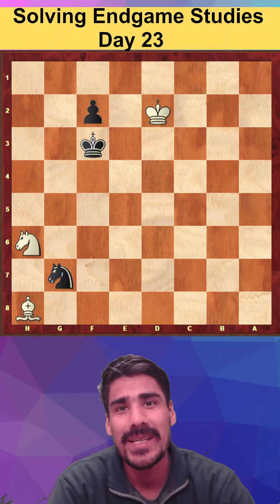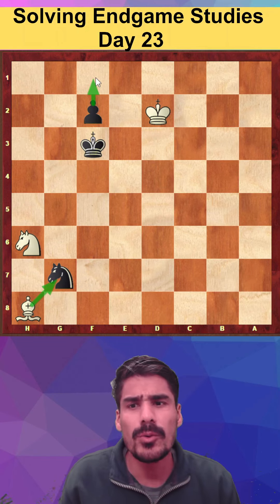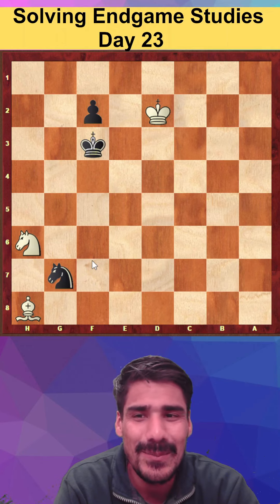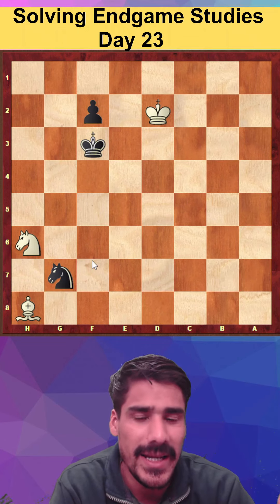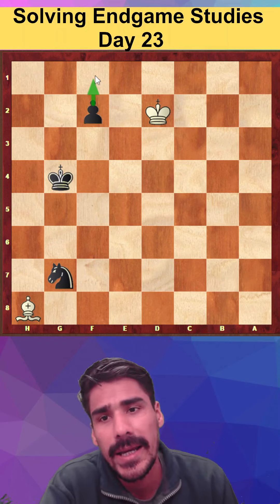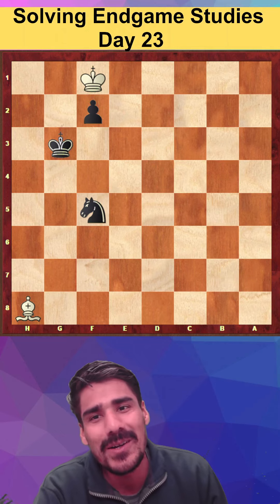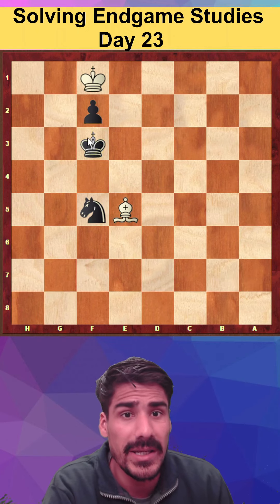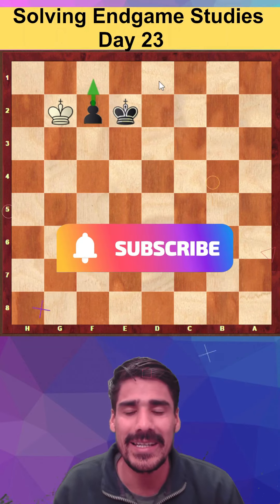I Find The Stalemate Idea in Chess !! Solving Chess Studies For Next 100 days Day 23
Hello everyone - My Name Is Himanshu Chhabra I am an International Fide Rated player  & I am a Certified Chess Trainer I Provide Everyday Free Chess Homework To My Students I also Share it With My viewers & Followers.